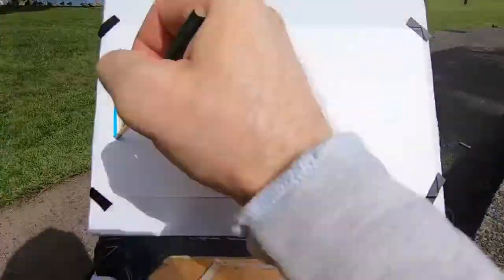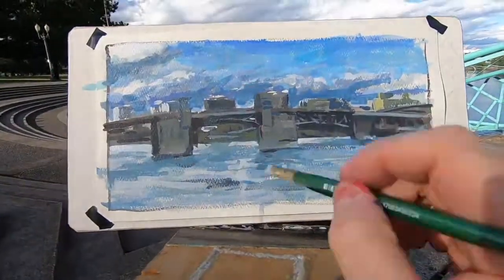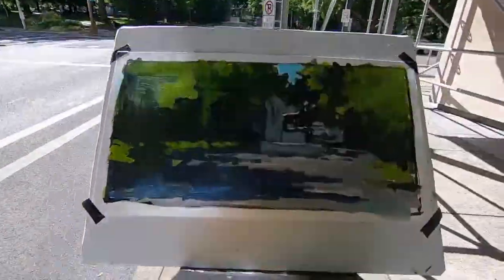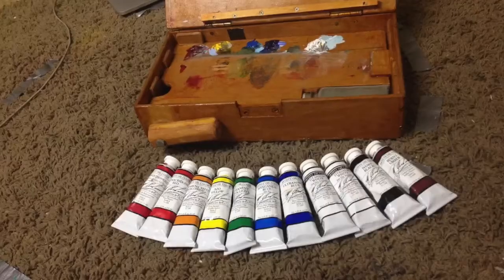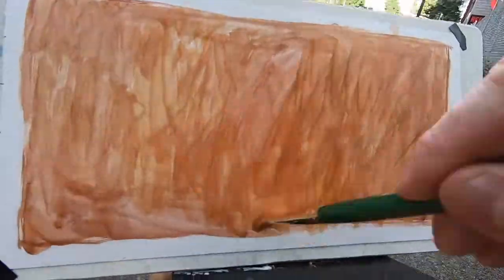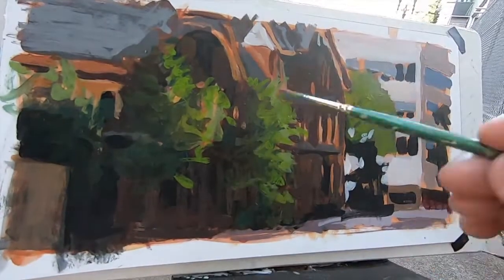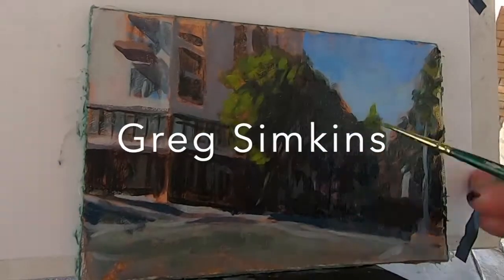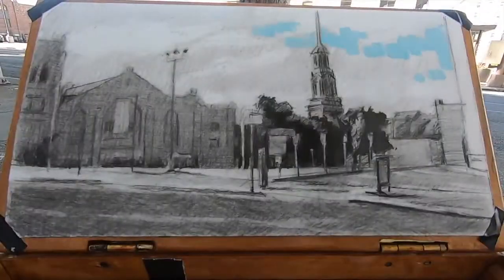The best way to paint outside.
This summer I decided to find a way to actually enjoy painting outside.